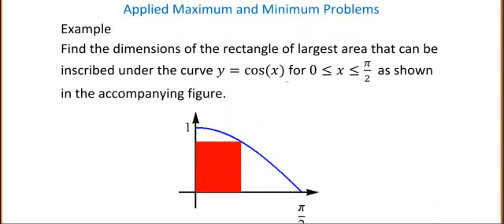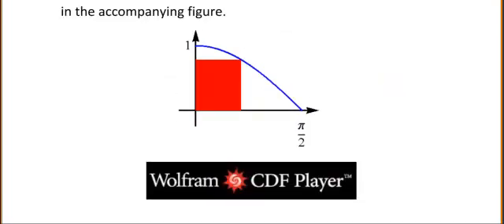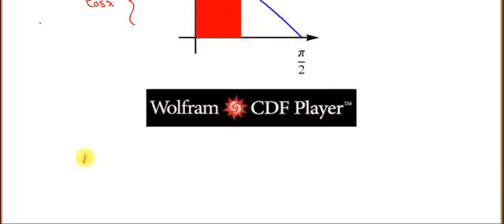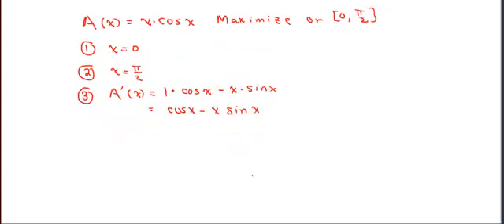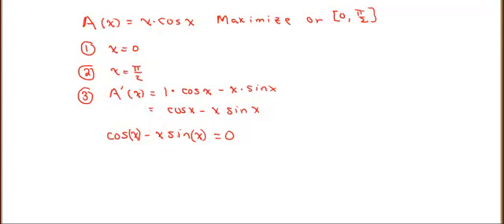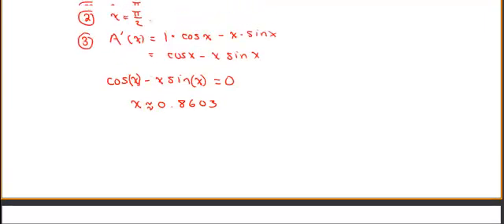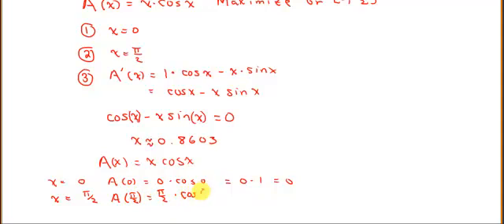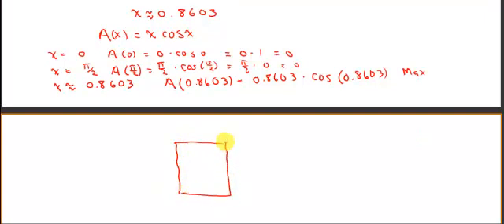Optimization Application: Inscribed Rectangle